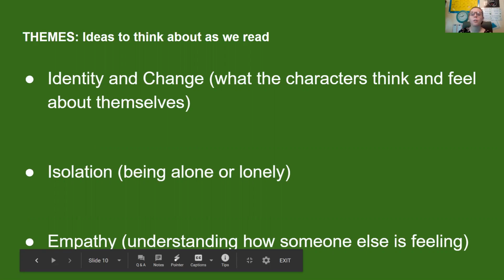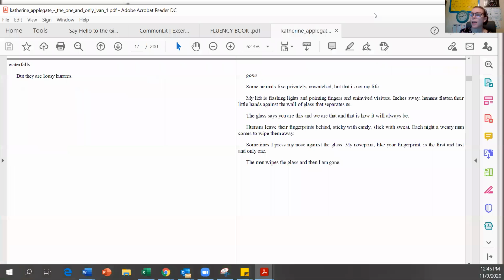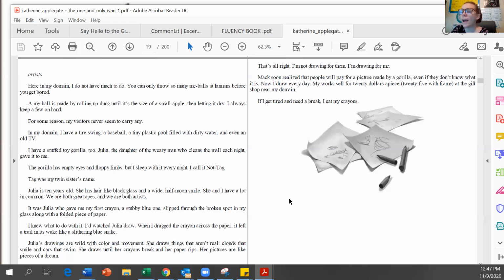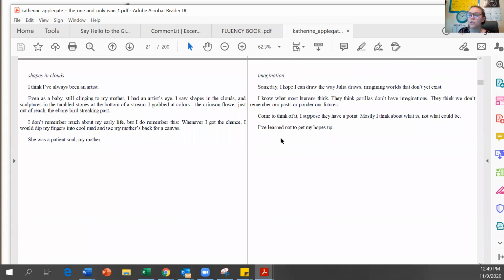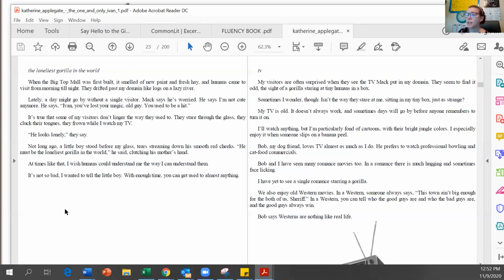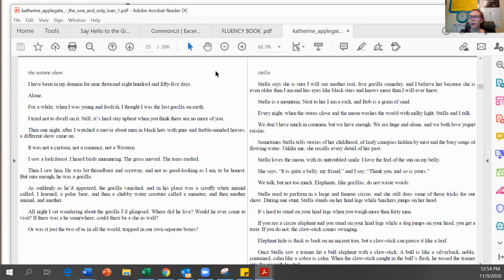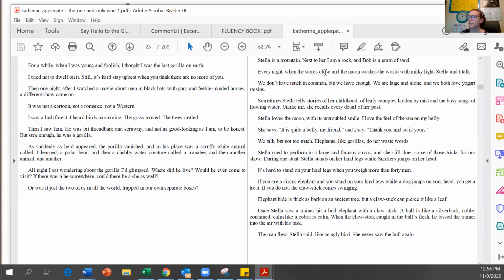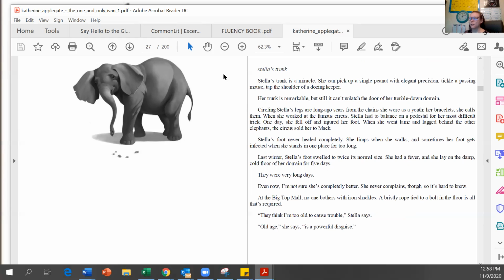The One and Only Ivan Part 2